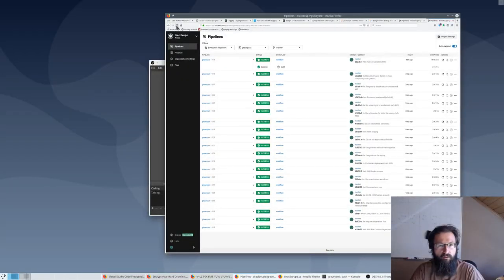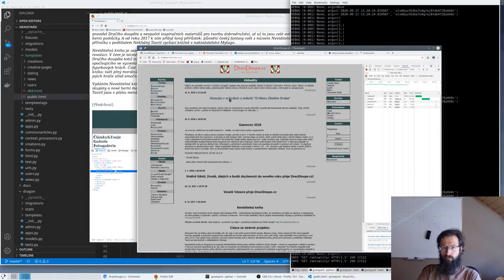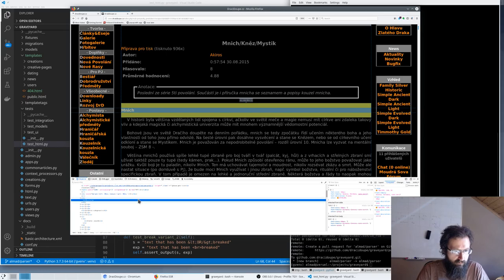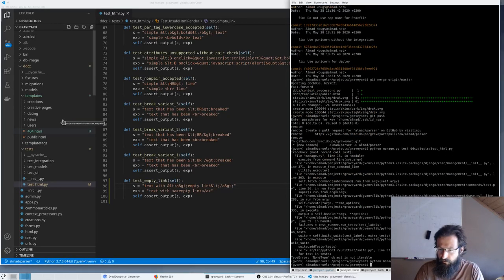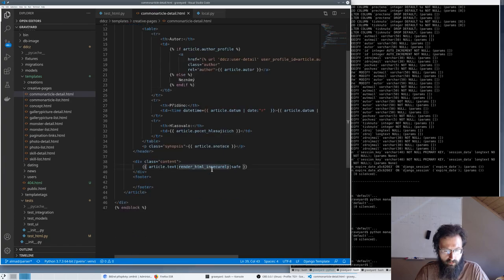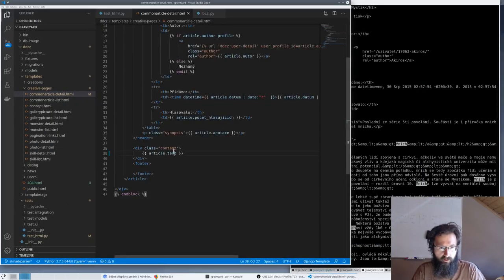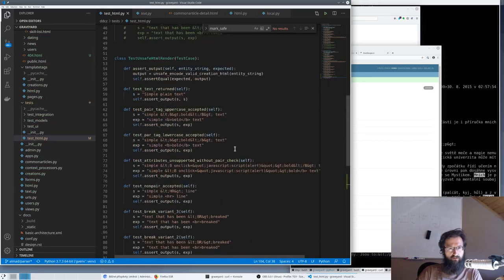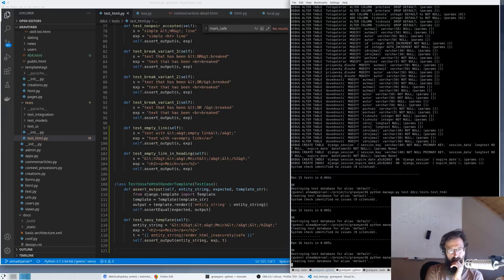TGY s01e09: Debugging HTML render and marking strings as safe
Debugging the HTML renderer and Django’s way of marking strings as safe in templates, only to discover the wrong use of methods. Integration tests to the rescue!